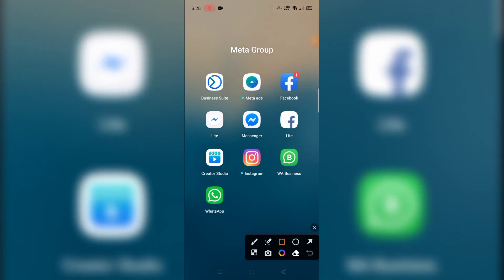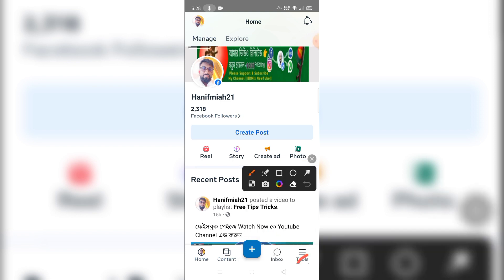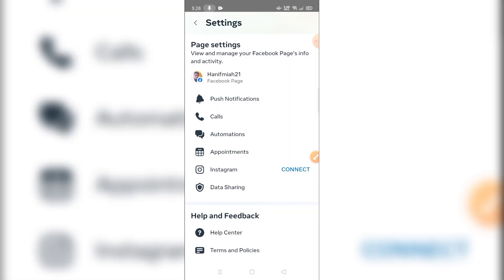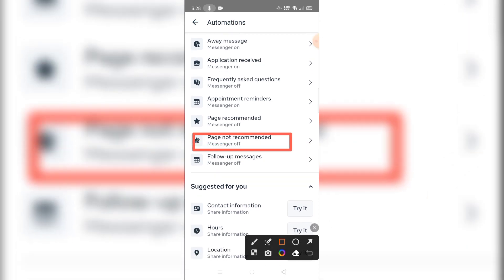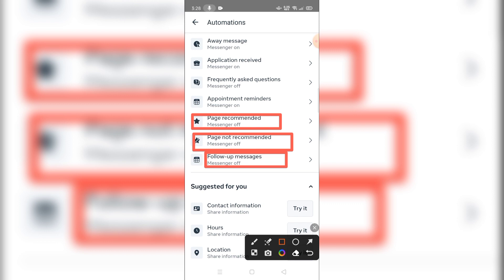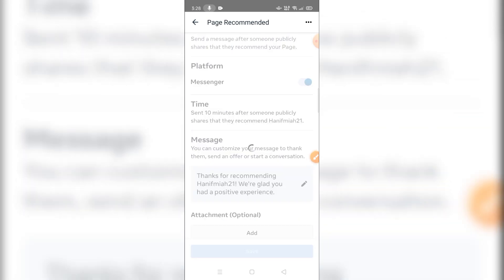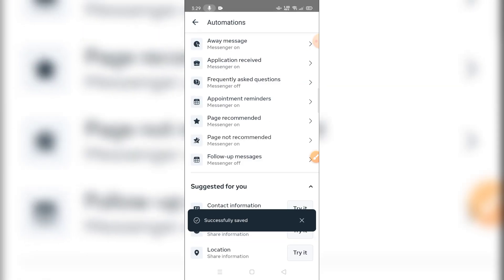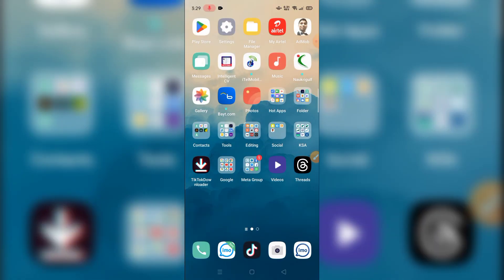ফেইসবুক নতুন সেটিংস || ফেইসবুক , Follower,Reach বাড়িয়ে নেওয়ার কৌশল || How to increase FB followers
ফেইসবুক নতুন সেটিংস || ফেইসবুক , Follower,Reach বাড়িয়ে নেওয়ার কৌশল  || How to increase followers